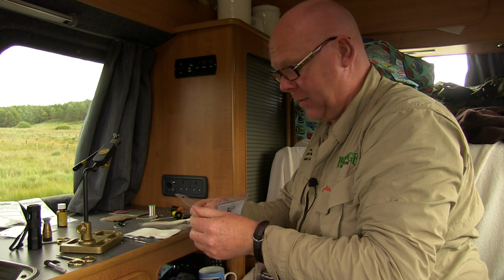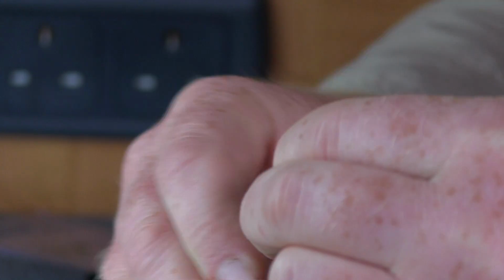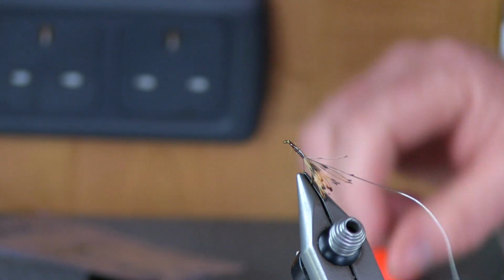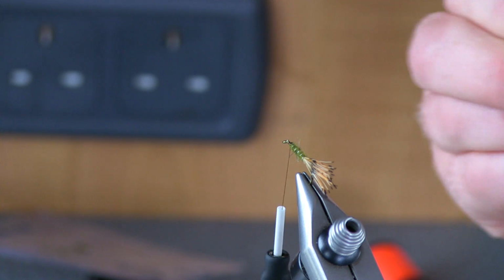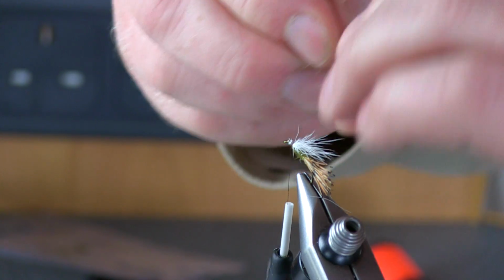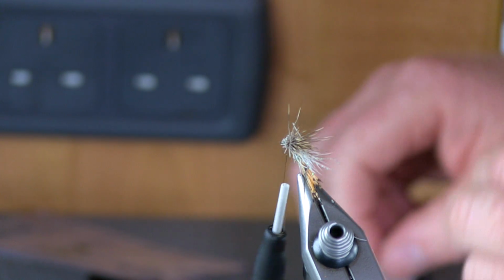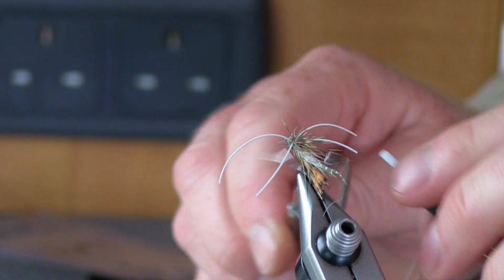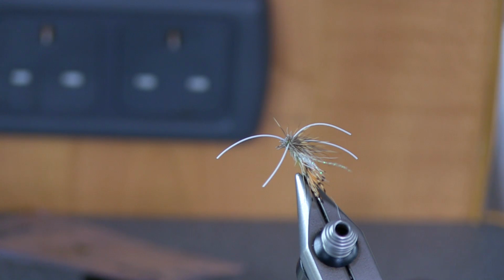Allan Liddle Ties the Turks Tarantula.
The Turks Tarantula  is an absolutely deadly fly on streams & burns in late summer.